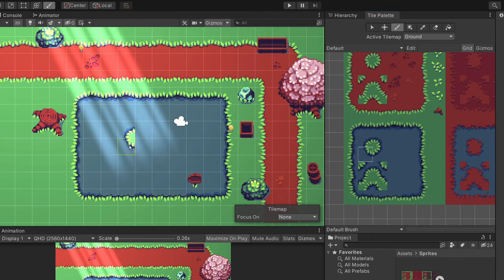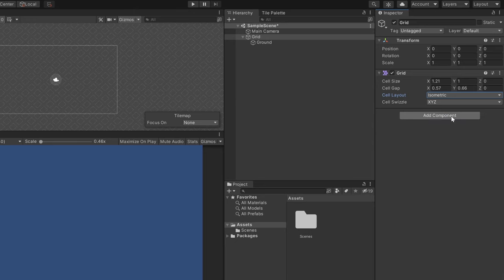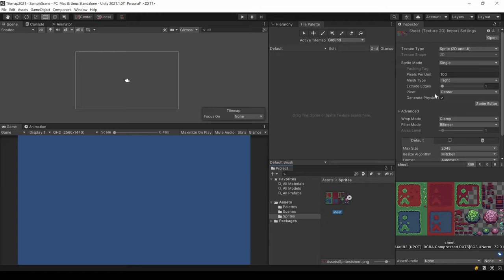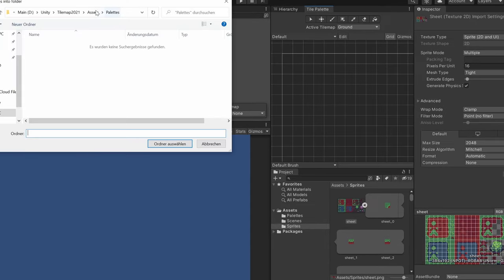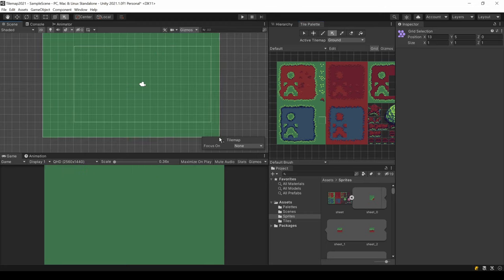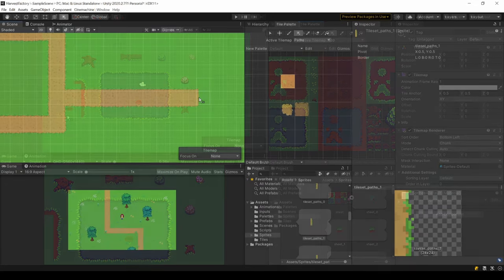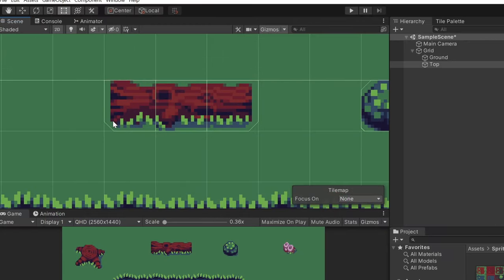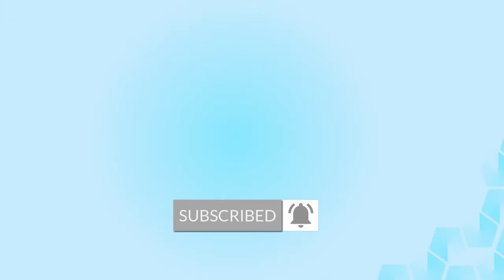Creating Tilemaps For Your 2D Game in Unity 2021 - Tutorial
Unitys Tilemap system makes it easy to create grid-based 2D levels and worlds. Without any coding you can draw tiles onto a Tilemap. With additional components like special colliders you can fastly create a usable prototype of a 2D game and enjoy a lot of cool features. The Tilemap system can be installed via the Package Manager and is pre-installed on a 2D project, selected via the Unity Hub.

Timestamps:
00:00 - Create Project / Install Package
00:30 - Create a Tilemap
01:13 - Create a Tile Palette
01:50 - Prepare the Sprites
02:49 - Fill & Edit the Palette
03:43 - Draw Tiles
04:15 - Creating a Top Tilemap
05:04 - Tilemap Layer Ordering
05:20 - Tilemap Colliders
06:43 - Further Information